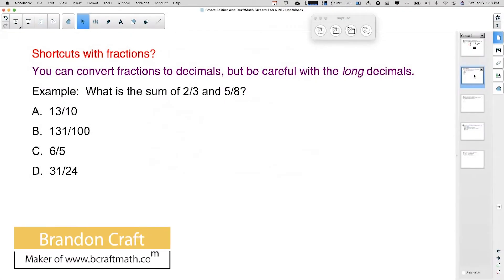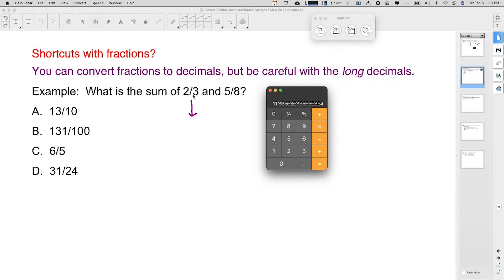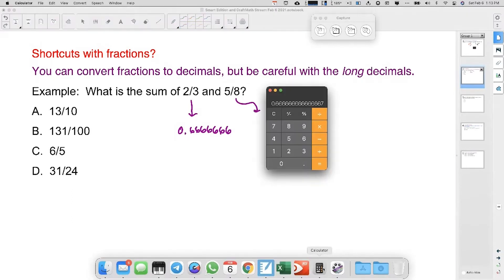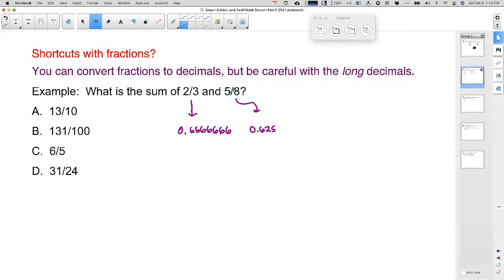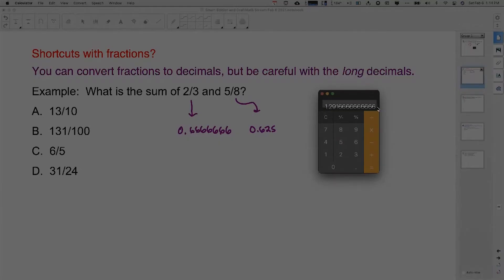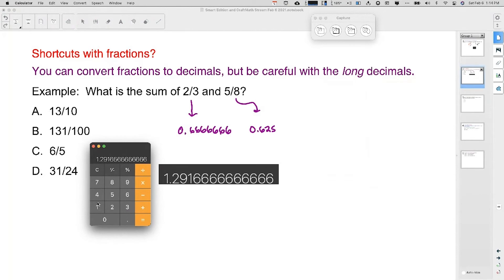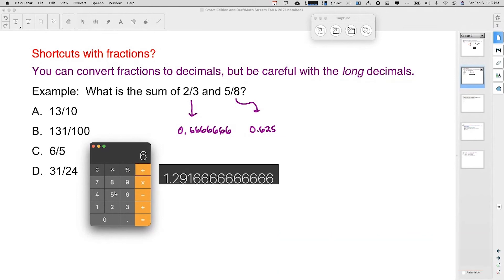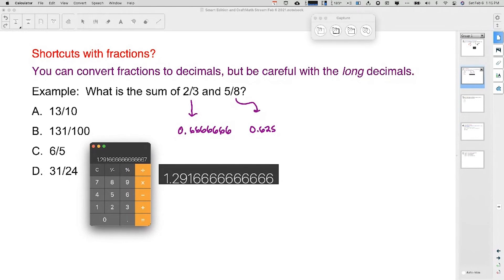TEAS Math Review Fractions with Brandon Craft